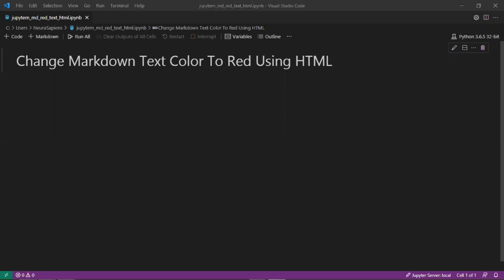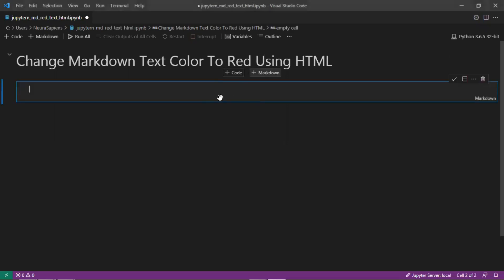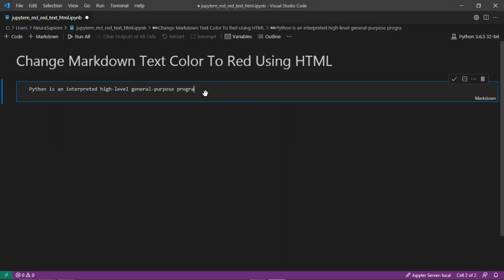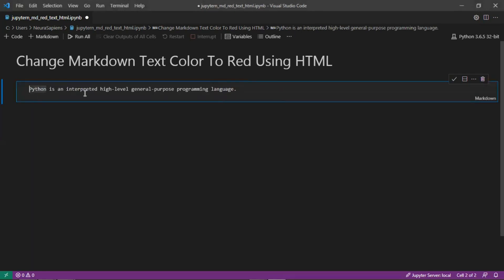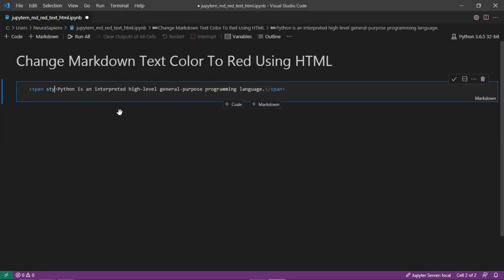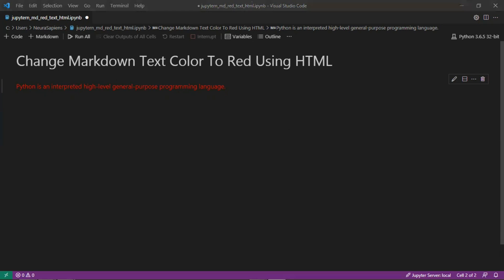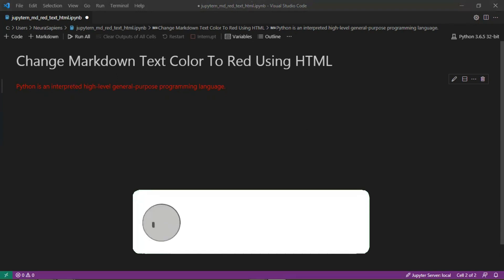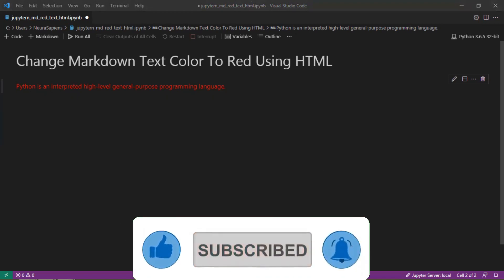Jupyter Notebook | Markdown | Change Text Color To Red Using HTML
In this tutorial we will learn how to change text color to red using HTML in Jupyter Notebook Markdown cell.

Keep Learning!